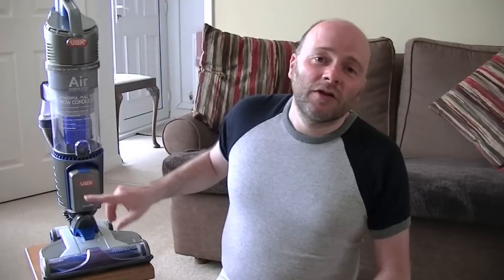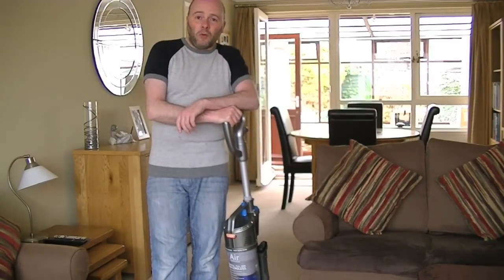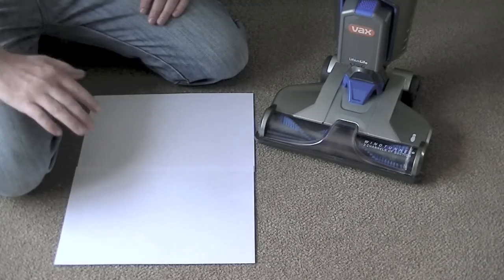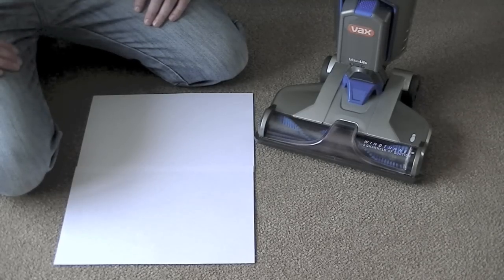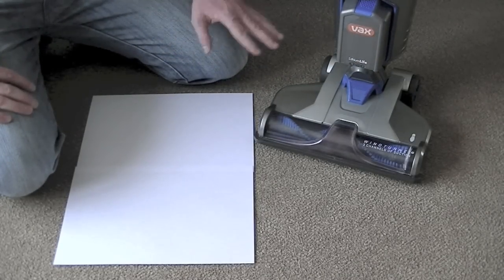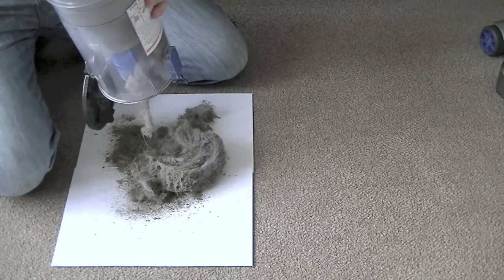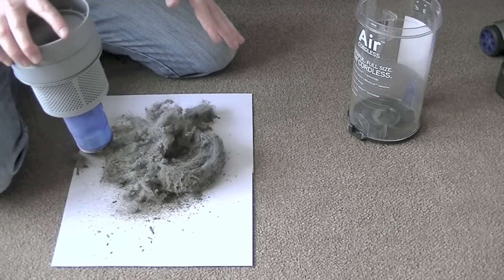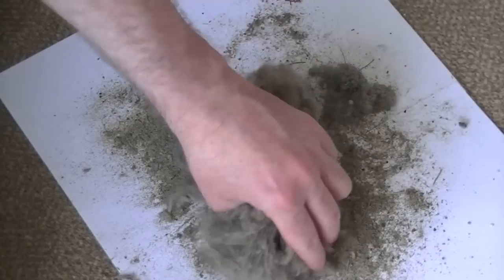VAX Air Cordless Upright Vacuum Cleaner Cleans The Whole House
Please note that since making this video, the batteries now only have a two year guarantee.

In this video I take the Vax Air Cordless through the house and examine everything it picked up at the end of the video. It's still the best cordless vacuum cleaner I have used to date.